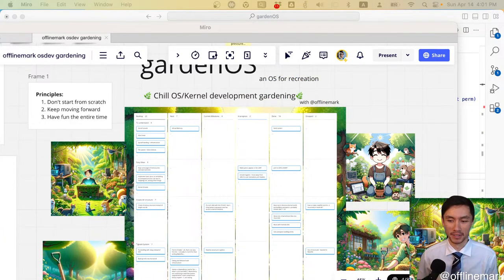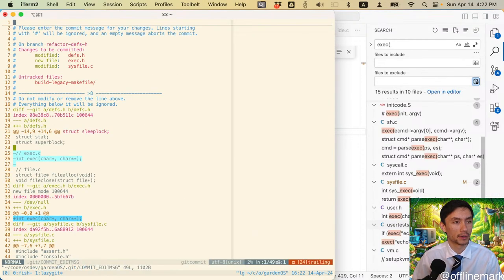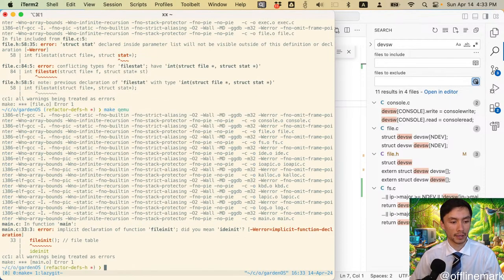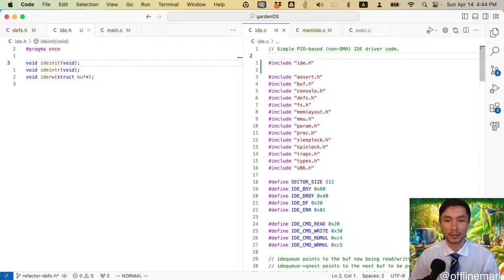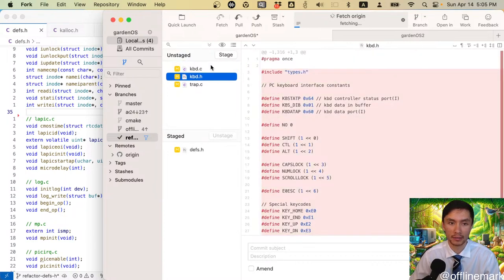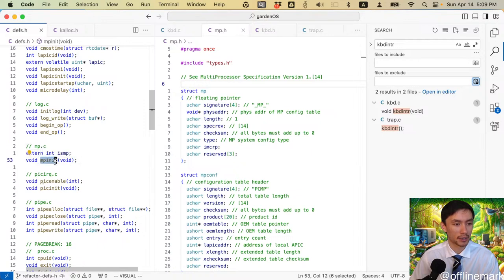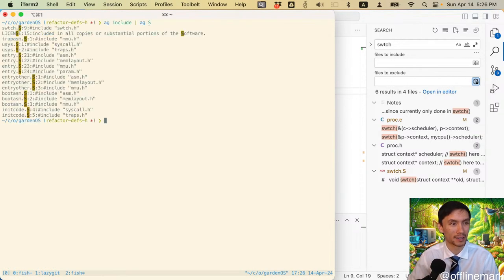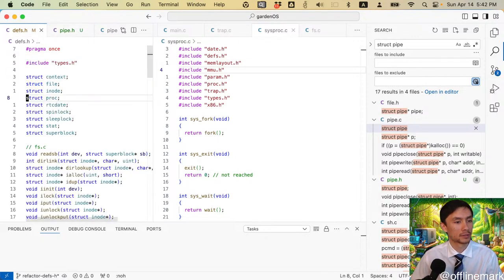🌿 E11: Weekly kernel dev gardening: C header cleanup speedrun 🌿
(detailed timestamps in comments)

Welcome! This is my chill Operating Systems development "gardening" project.

The "gardening philosophy" is to have fun, above everything else. This means taking baby steps and locking in small wins before building up for more ambitious projects. People also call this "hacking" on something.

My personal goal & vision is to build a minimal, high quality OS foundation which can be used for play, experimentation, and learning.

I'm personally not an expert systems programmer, although I'd like to be someday. Right now, but I'm just an intermediate one — I worked in infosec for 7 years, and music tech for 3 years. I've been exposed to the Linux kernel in both settings, but in highly constrained contexts, and mostly reading code, not writing it.

0:00: Start
1:35: 🌿 Exploring C code for understanding and improvement, focusing on assert macro tasks.
10:06: 🌿 Efficiently cleaning up C headers in an OS development environment.
17:57: 🧹 Efficiently cleaning up unnecessary C header declarations in kernel code.
28:03: 🧹 Efficiently organizing C header files for better code hygiene and accessibility.
36:21: 🧹 Efficiently organizing C header files for an operating system development project.
45:29: 🌿 Discussion on the usage of IDE in OS development, including IDE swaps, interrupts, and storage device interfaces.
55:24: 🧹 Efficiently organizing C header files by separating private and public functions.
1:03:26: 🧹 Efficiently organizing code and maintaining clarity through refactoring and cleanup process.
1:12:52: 🧹 Efficiently cleaning up C header and source files for improved organization and readability.
1:21:11: ⚙️ Efficiently organizing C header files for improved code readability and functionality.
1:30:44: 🧹 Efficiently cleaning up C headers in OS development with UART driver implementation.
1:40:17: 🧹 Discussion on struct types in C headers, including private struct declarations and forward declarations.
1:49:50: 🧹 Efficiently cleaning up unused C header files in an OS development project.
Recapped using Tammy AI